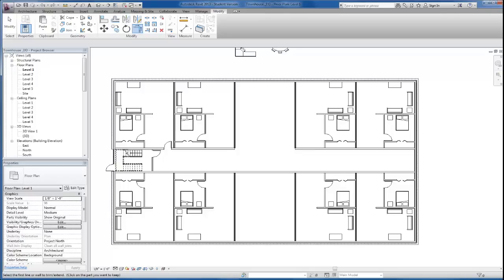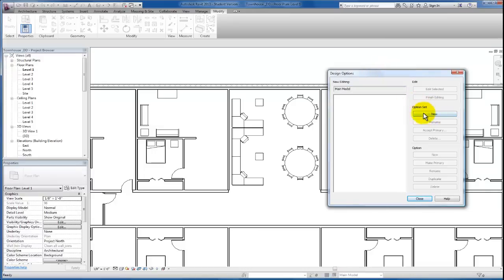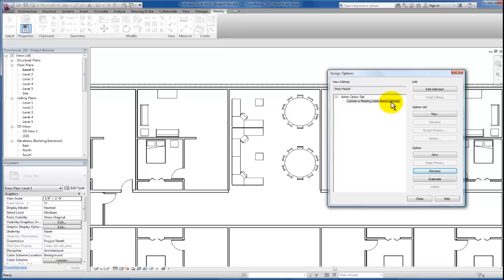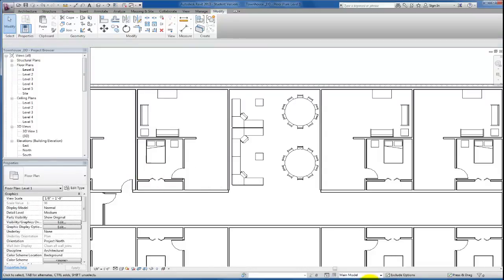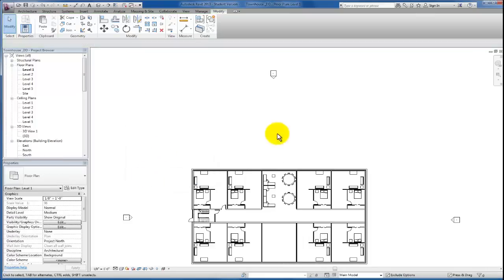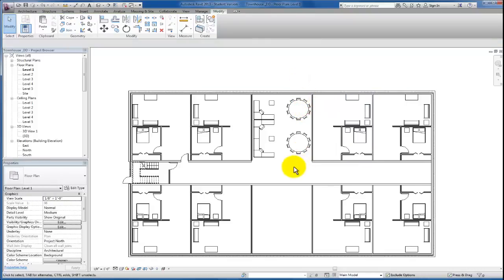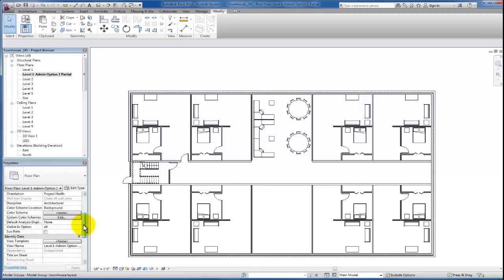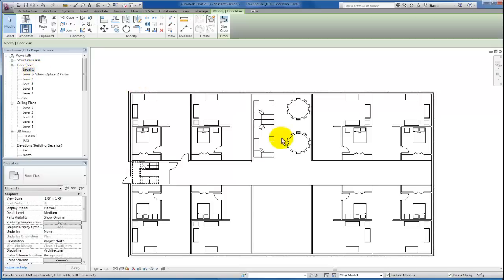Revit Tutorials: Design Options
Part 1 - In this Revit tutorial video, we will create revit design options for an area of the plan to show multiple schemes properly.  Design options can be efficiently used in different areas of a Revit project to organize different layouts in a plan view.  I hope you enjoy this Revit design options tutorial!